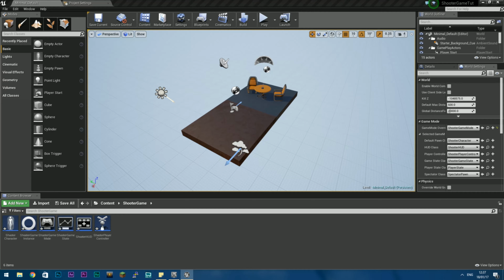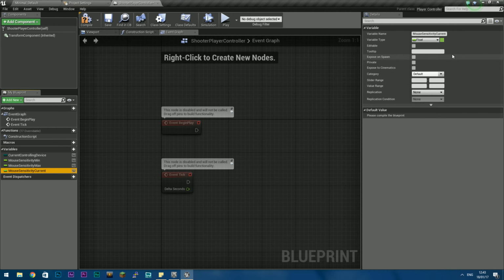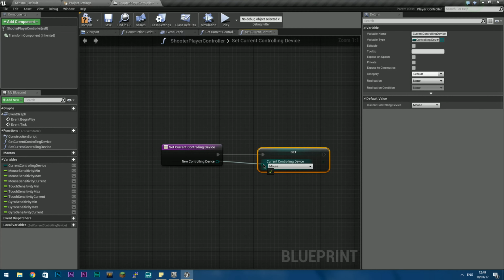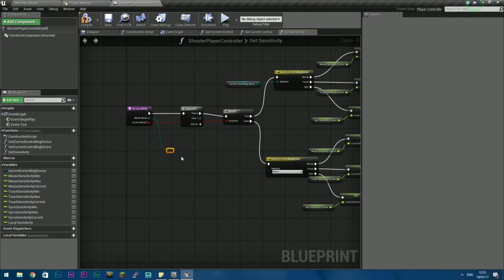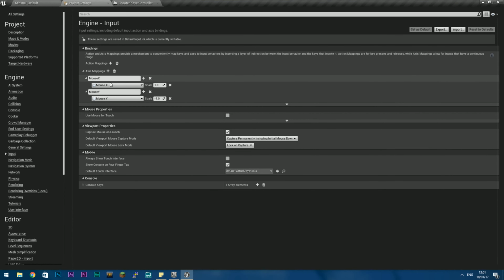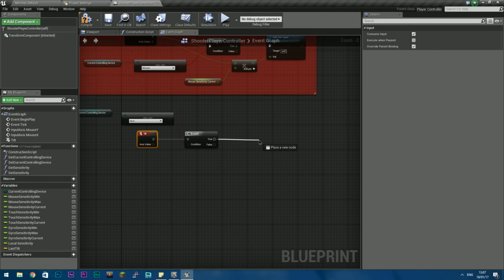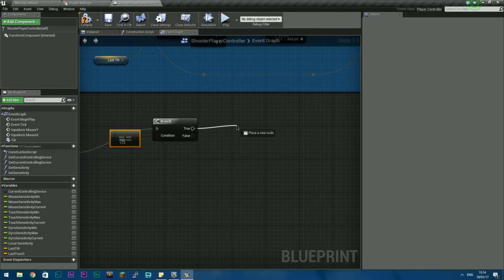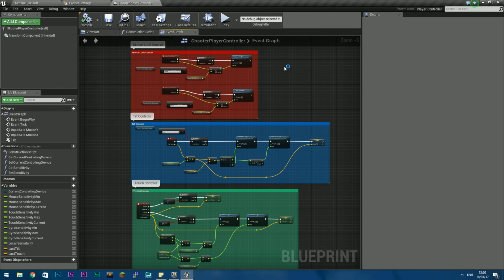YHA-IHC: Unreal Engine 4 - FPS - Episode 2 ~ Look Controls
Well, sorry it took so long, but its finally back!
Today we take a look at setting up our enumerators and look controls! We will cover Touch, Tilt, and Mouse controls. We also create some functions that will let us change the sensitivity and link it to a UMG later!

Also, as always, show us some love here! We really do love seeing such positive love from you all!